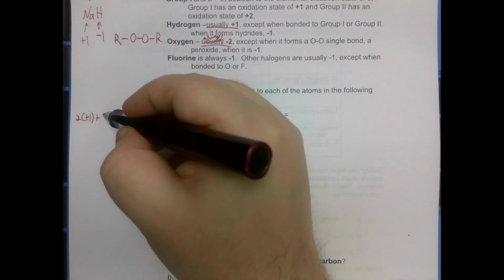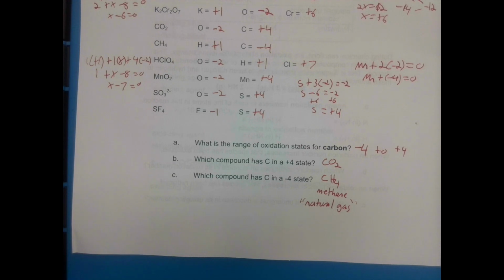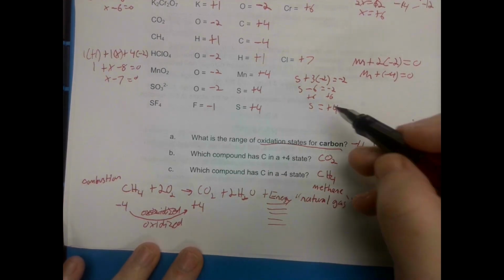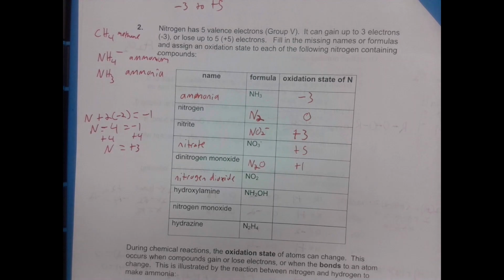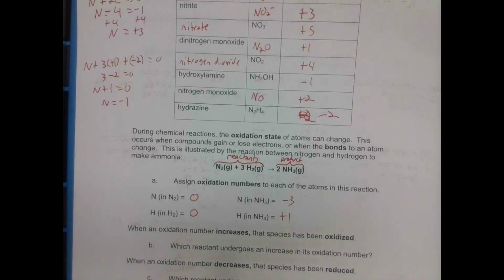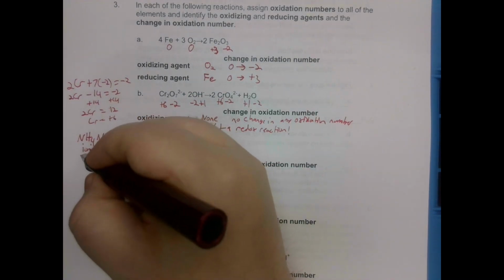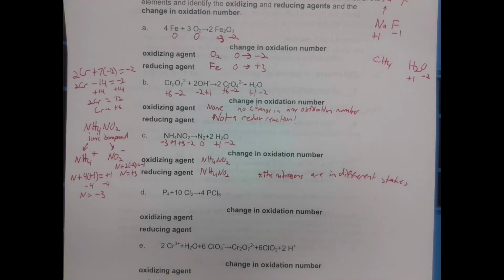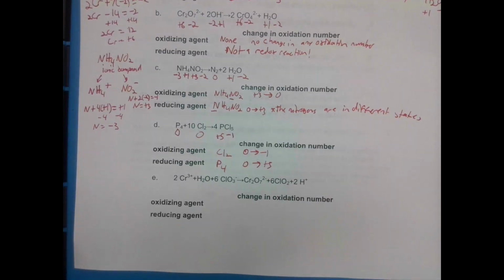[2021/03/12] (10:33:51) 04-CHEM: Oxidation Numbers Practice